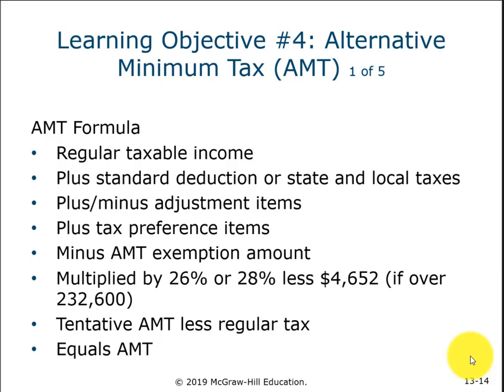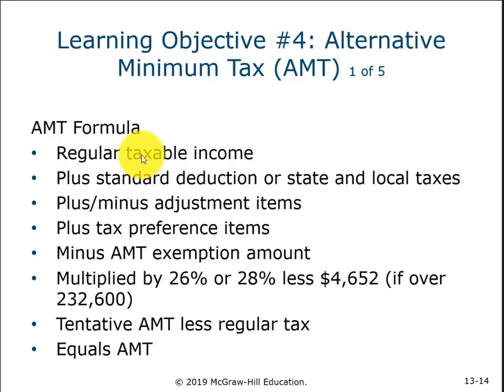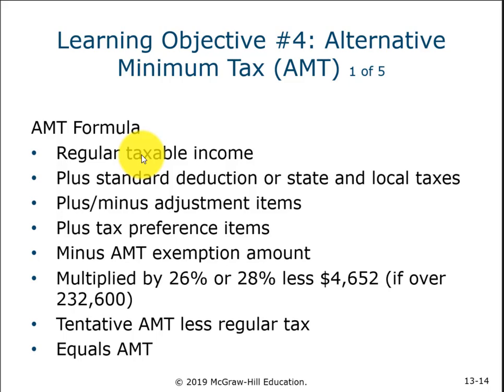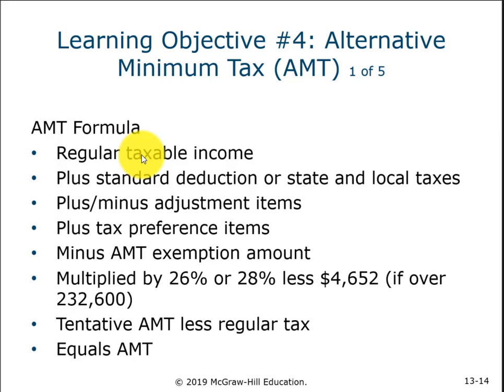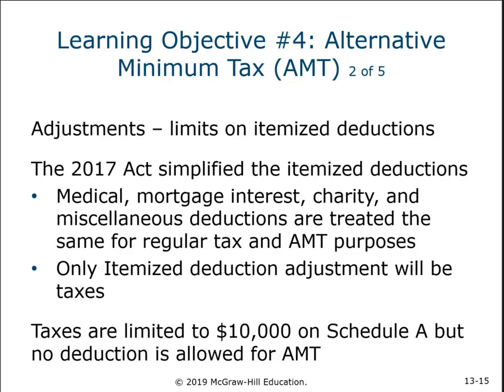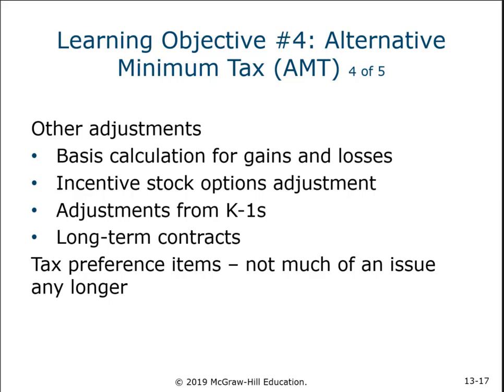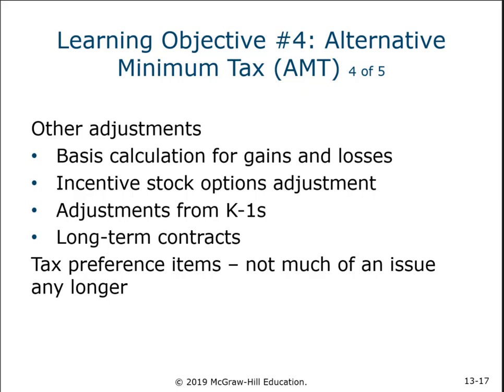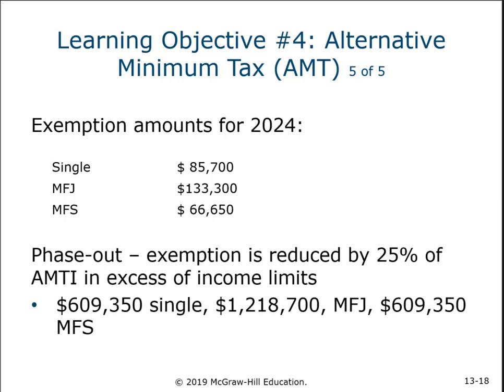Ch 13 part 2 AMT